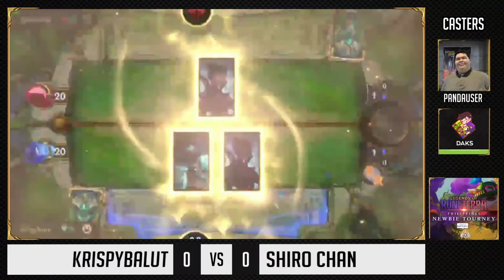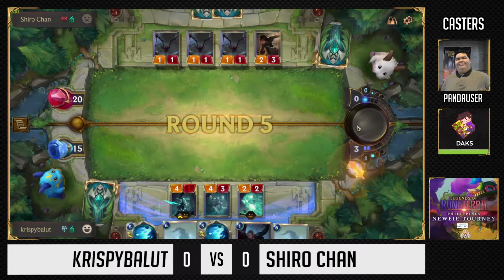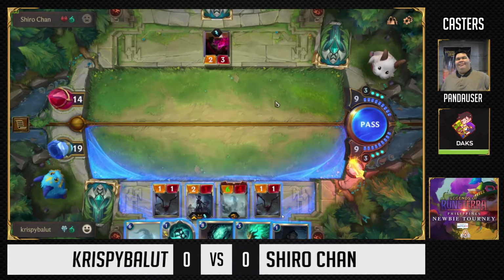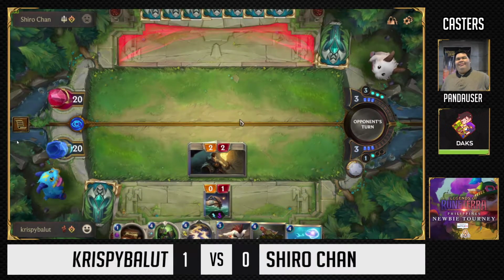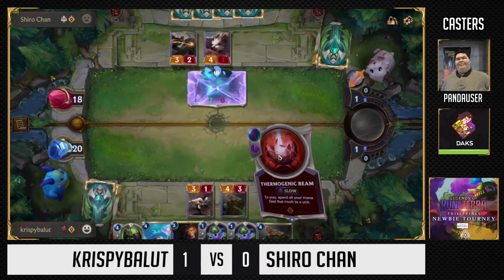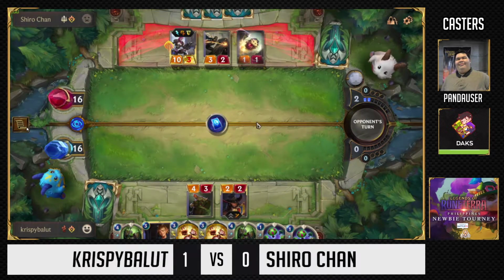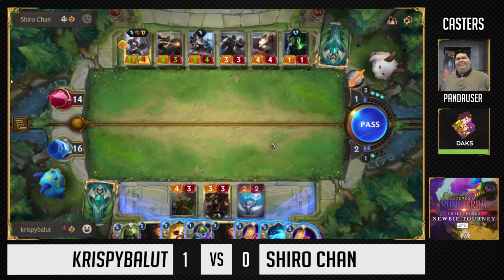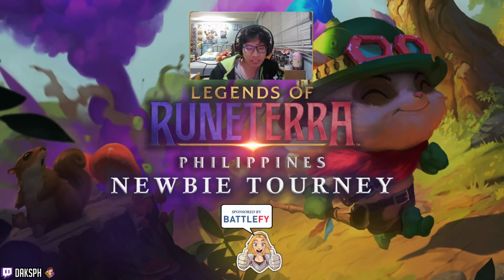KrispyBalut vs. Shiro Chan Round 2 [Legends of Runeterra PH Tournament - Newbie Tourney]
Co-cast with PandaUser!
Timestamps:
0:38 Game 1
13:49 Game 2